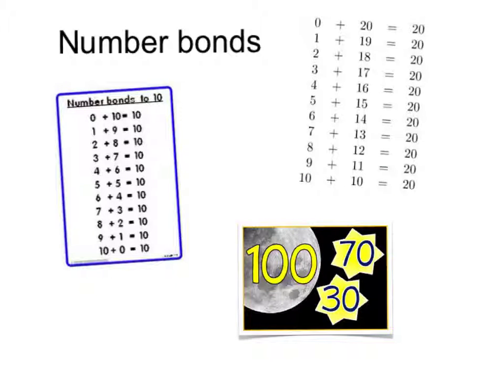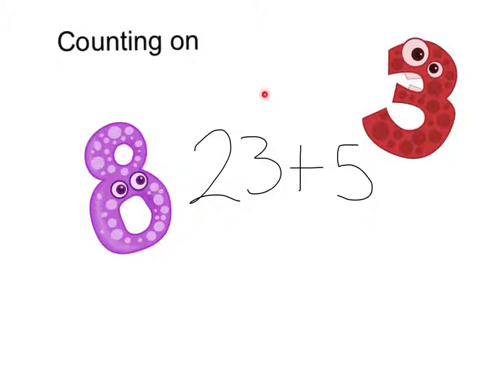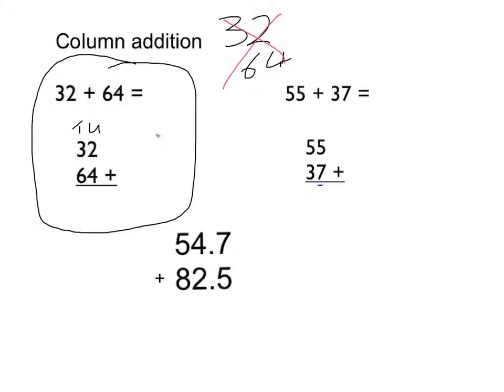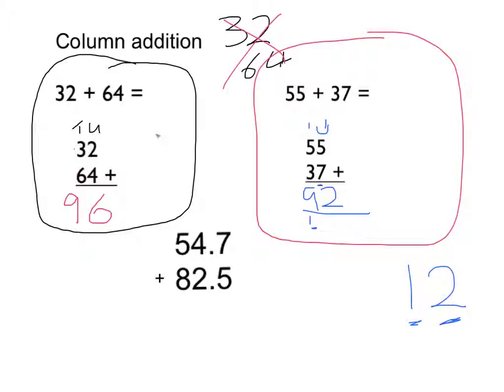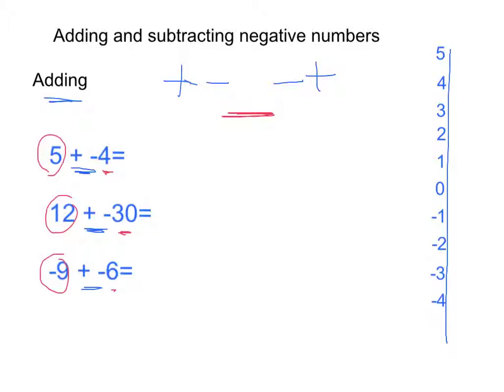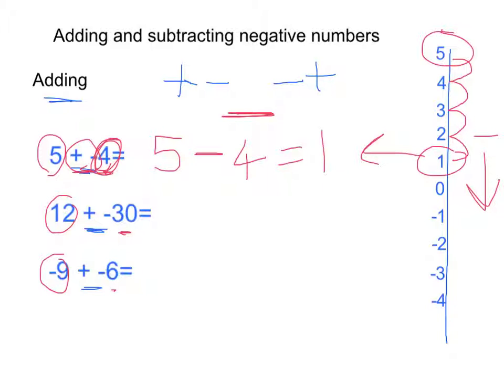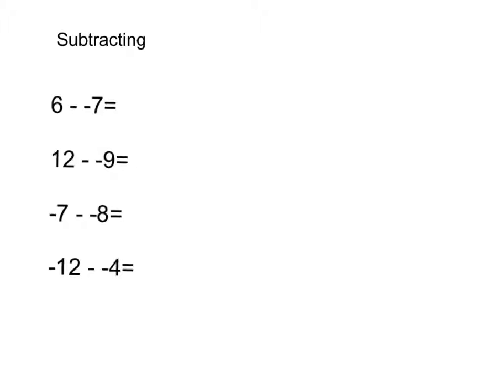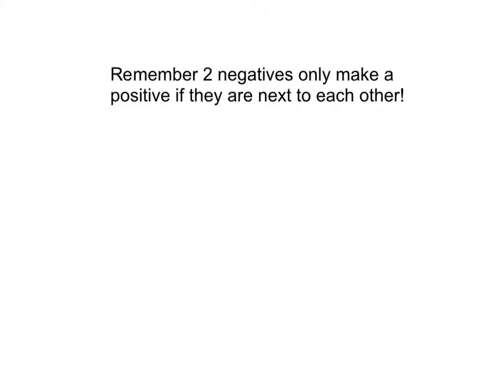Adding and subtracting positive and negative numbers